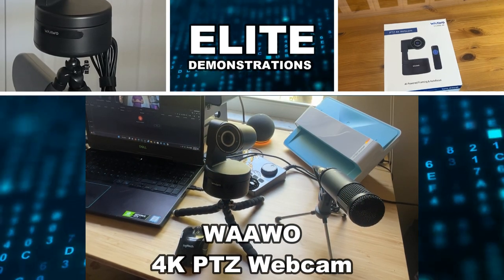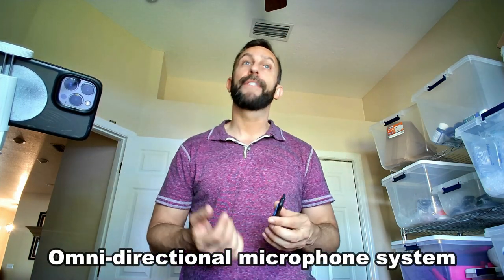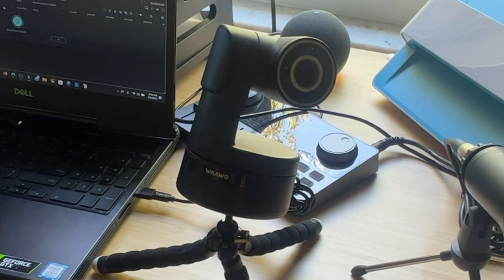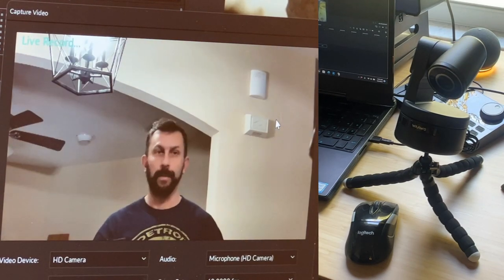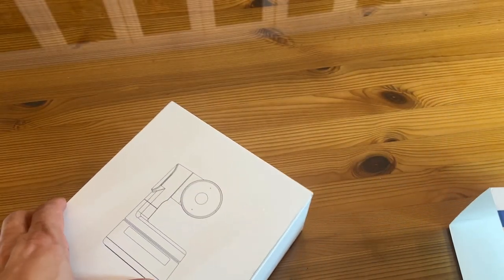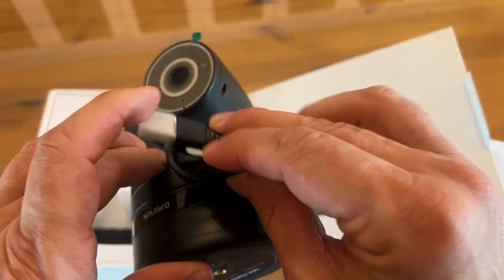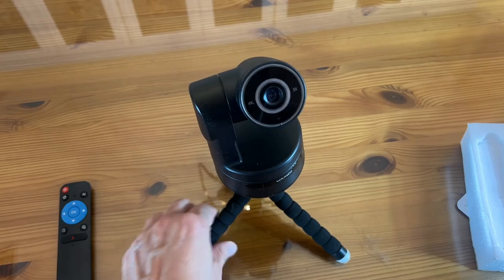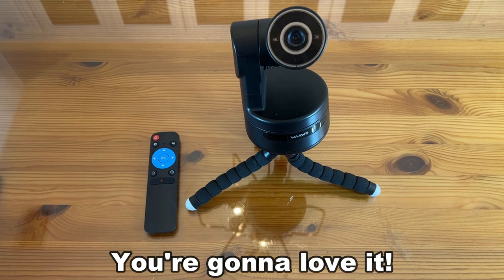WAAWO 4K PTZ Webcam, Auto-Frame,3X Zoom in/Out